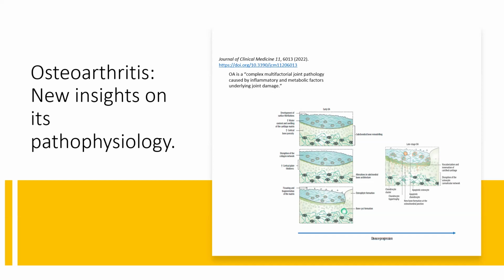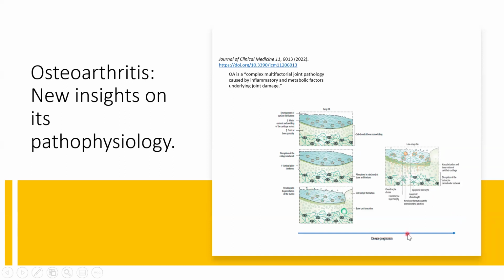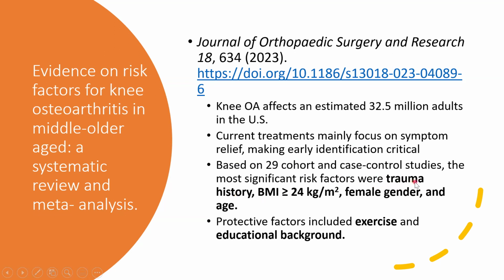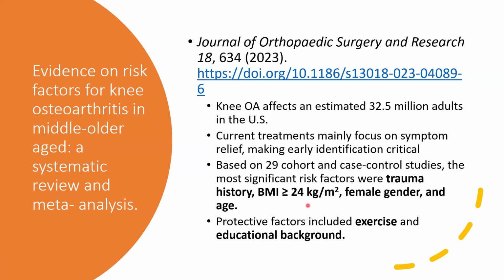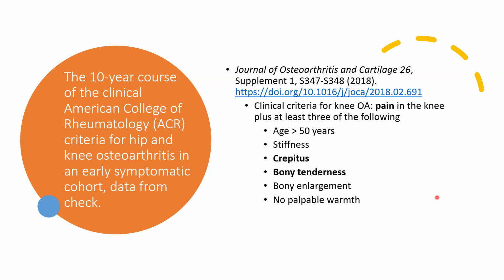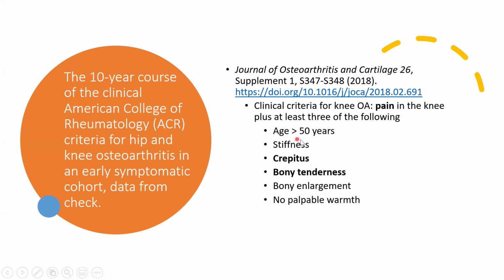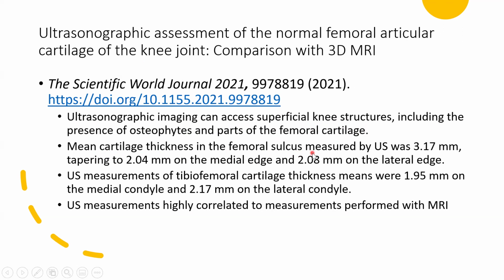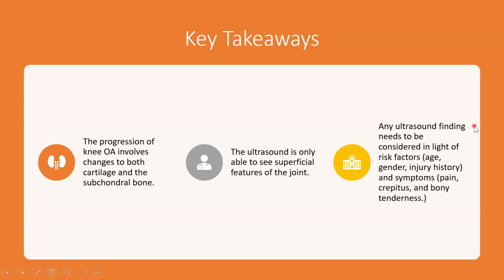Knee Osteoarthritis Literature Review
This video is part 1 of a 3-part series on using an ultrasound imaging device to assess knee osteoarthritis.

This project was generously supported by BD Health and administered by Independent Colleges and Universities of New Jersey.

The following studies are referenced in this video:

1. Coaccioli, S, Sarzi-Puttini, P, Zis, P, Rinonapoli, G, and Varrassi, G. (2022) Osteoarthritis: New insights on its pathophysiology. Journal of Clinical Medicine 11(20): 6013.

2. Dong, Y, Yan, Y, Zhou, J, Zhou, Q, and Wei, H. (2023) Evidence on risk factors for knee osteoarthritis in middle-older aged: A systematic review and meta analysis. Journal of Orthopaedic Surgery and Research 18: 634.

3. Schiphof, D, Runhaar, J, Waarsing, EJ, van Spil, EW, van Middelkoop, M., and Bierma-Zeinstra, SMA. (2018) The 10-year natural course of the clinical American College of Rheumatology (ACR) criteria for hip and knee osteoarthritis in an early symptomatic cohort, data from check. Osteoarthritis and Cartilage 26 (Supplement 1): S347-S348.

4. Kauppienen, K, Casula, V, Zbyn, S, Blanco Sequeiros, R, Saarakkala, SS, and Nevalainen, MT. (2021) Ultrasonographic assessment of the normal femoral articular cartilage of the knee joint: Comparison with 3D MRI. Scientific World Journal,